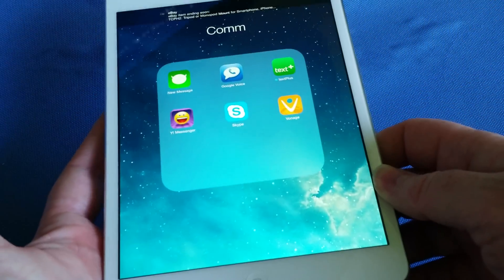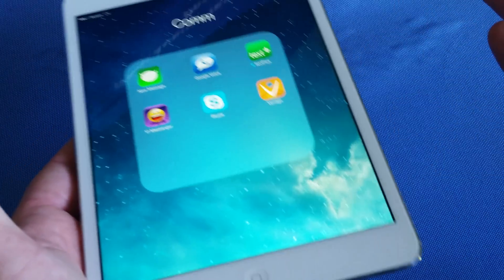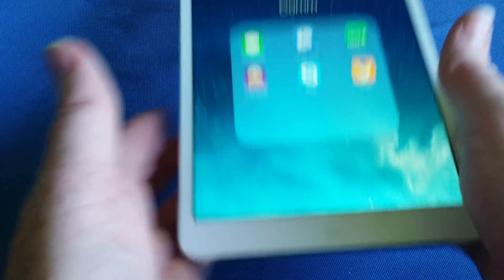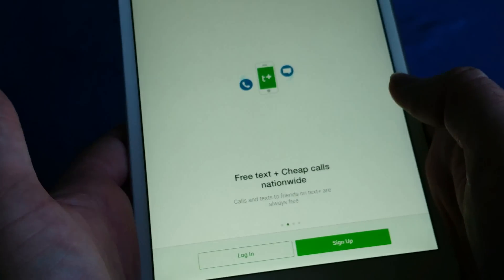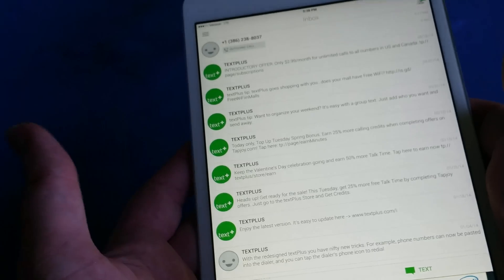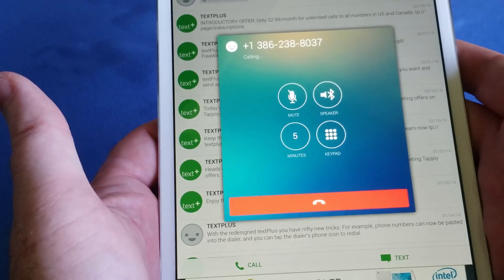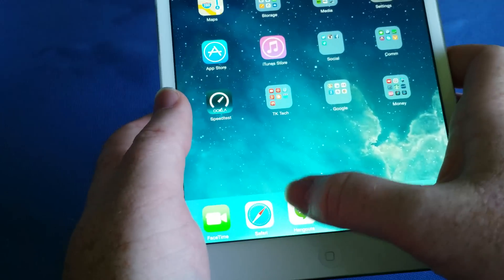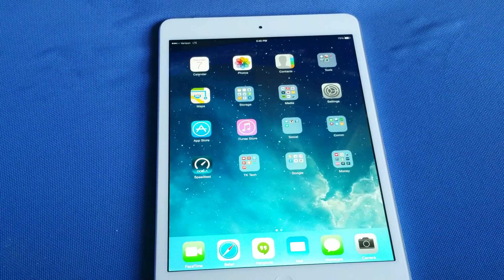How to use your iPad as a phone (4K edition)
In this video we cover how to use your iPad as a phone and go over a few of th apps that make this possible.

Does 4K matter to you and would you rather we shot everything in 4K or just 1080p?

FREE HBO!!